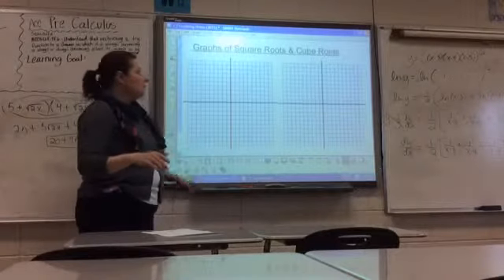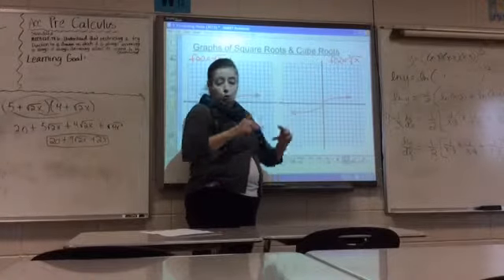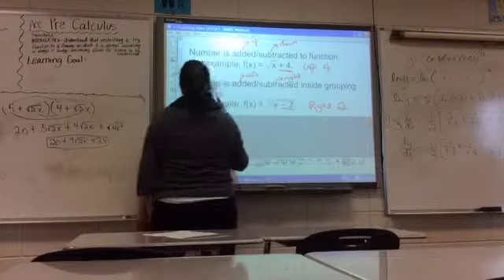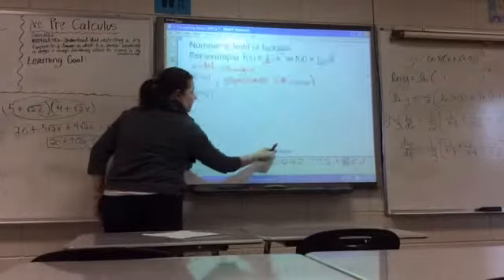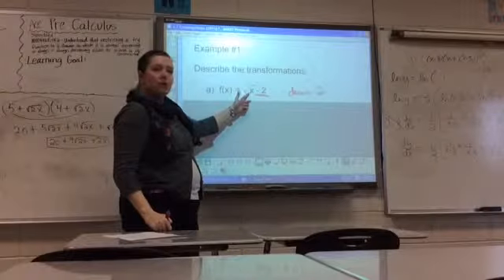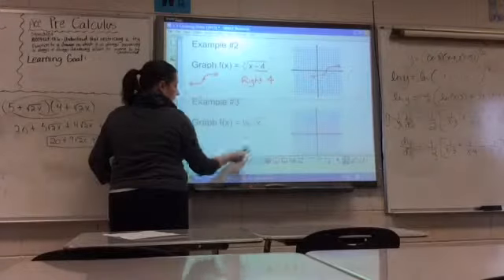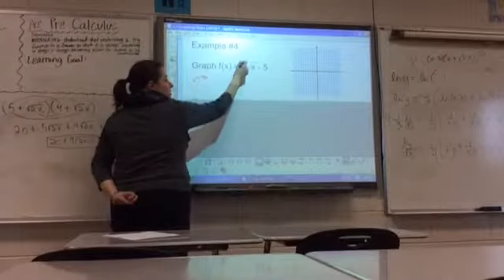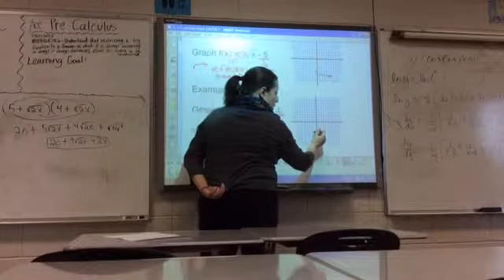Graphs of Square Roots & Cube Roots